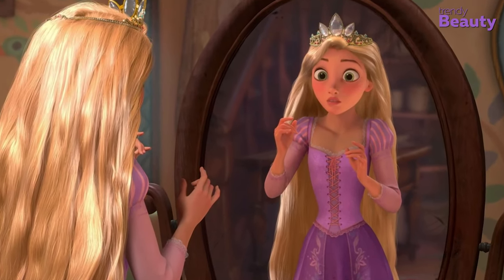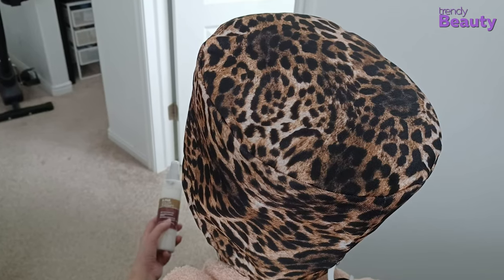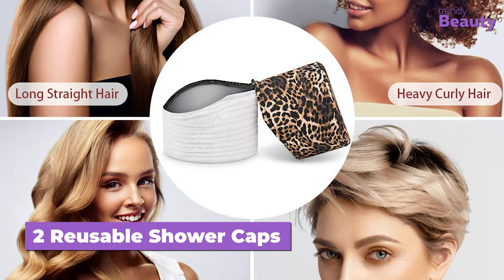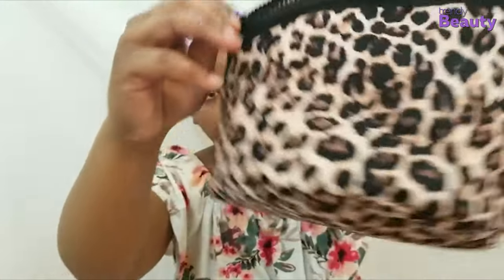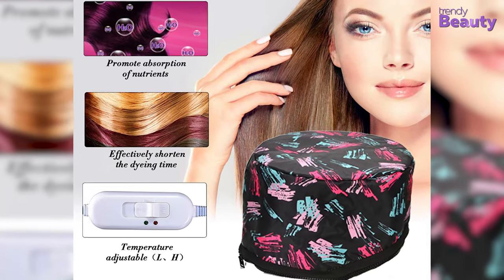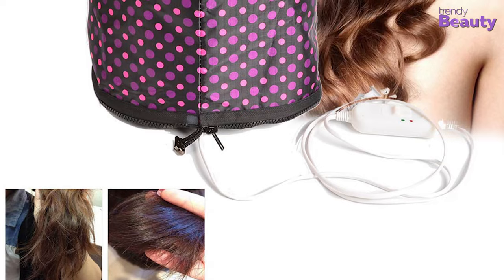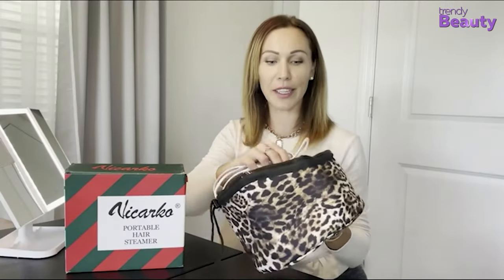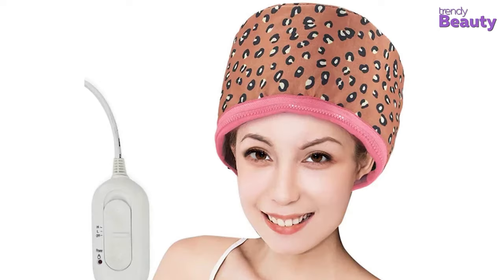5 Best Electric Hair Steamer Cap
We all want beautiful hair. And using an electric hair steamer cap can help us to improve our health by damage reduction, and blood circulation. Also, an electric hair steamer cap is convenient to use and carry anywhere. In this video, we’ve shared the 5 Best Electric Hair Steamer Cap, so you can get the best result for your hair

0:00 - Introduction

00:34 5.  Luxebell Hair Steamer Deep Conditioning Heat Cap

02:12 4. Care me Corded Electric Thermal Heat Cap

03:16 3. Alotlucky Hair Thermal Steamer Treatment SPA Cap

04:28 2. Mangold 110V Hair Care Hat

05:35 1. VICARKO Hair Steamer Thermal Heat Cap 4.5 4707
Video You May Like:
• Automatic Hair Curler: Automatic Hair Curler